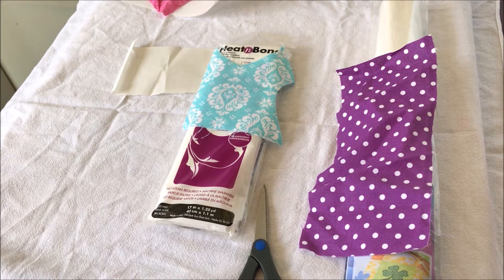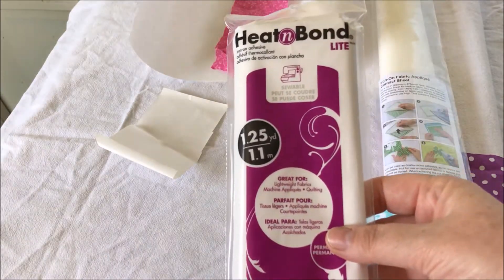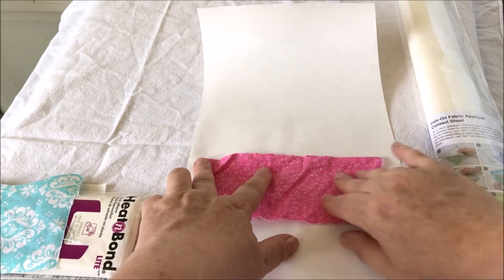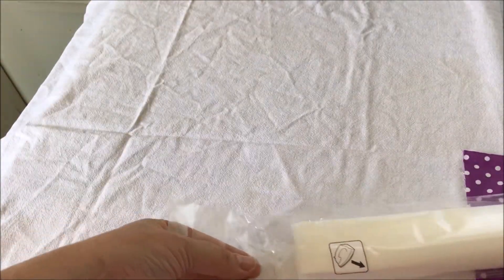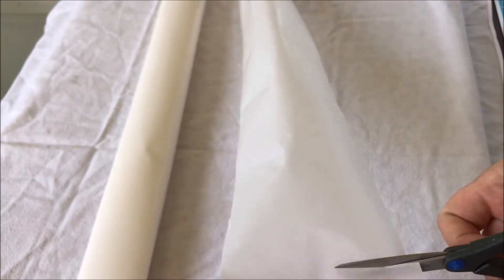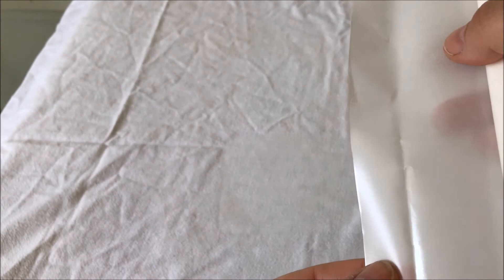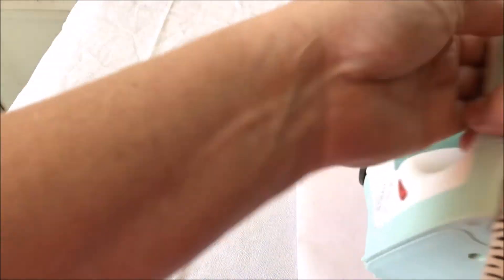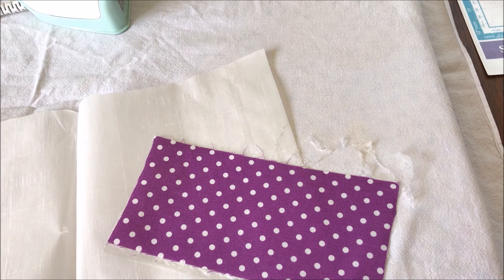Machine Applique Part 1 - Preparing Your Fabric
*Here is a link to Stephanie's Etsy page (work in progress):